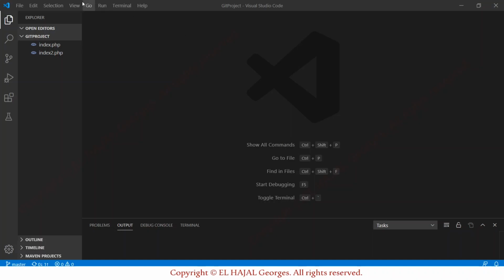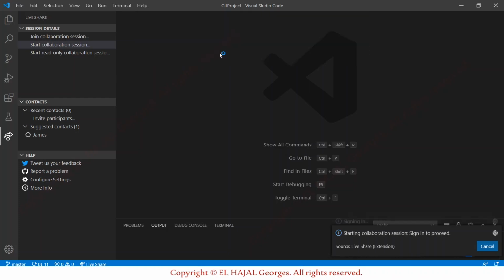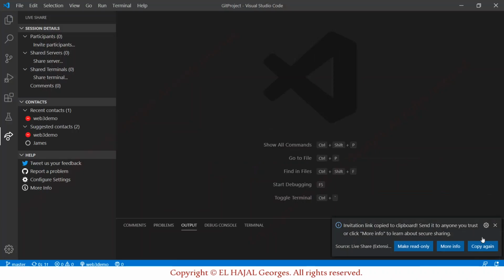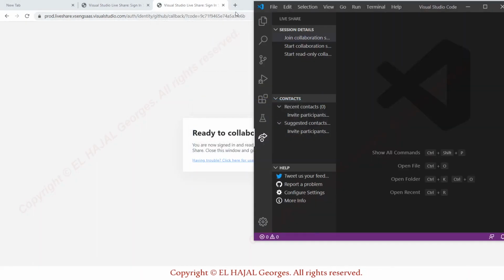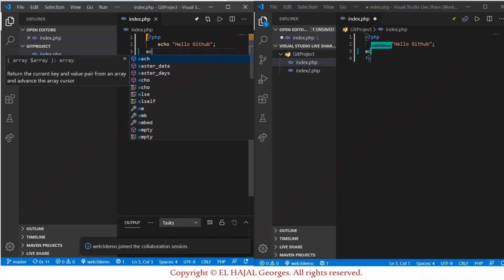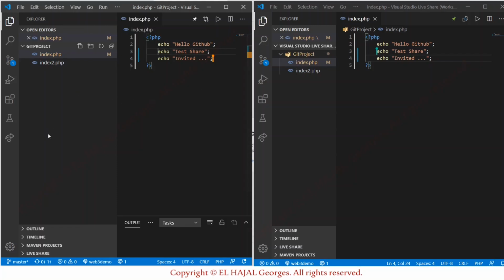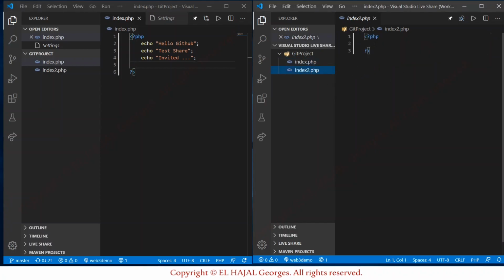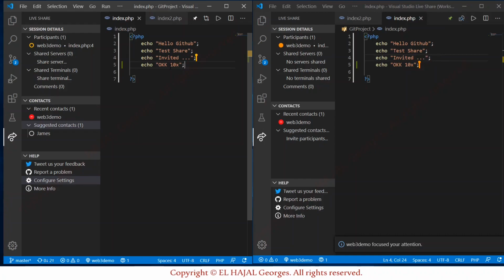VS Code Live SHARE | How to use LiveShare in VS code for live online collaboration [ Quick Guide ]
This video will show you how to configure LiveShare in VScode for live collaboration. Great tool for remote workers and for making live sessions of code with your students.

VisualStudio Live Share enables you to collaboratively edit and debug with others in real time, regardless what programming languages you're using or app types you're building. It allows you to instantly (and securely) share your current project, and then as needed, share debugging sessions, terminal instances, localhost web apps, voice calls, and more! Developers that join your sessions receive all of their editor context from your environment (e.g. language services, debugging), which ensures they can start productively collaborating immediately, without needing to clone any repos or install any SDKs.

Additionally, unlike traditional pair programming, Visual Studio Live Share allows developers to work together, while retaining their personal editor preferences (e.g. theme, keybindings), as well as having their own cursor.